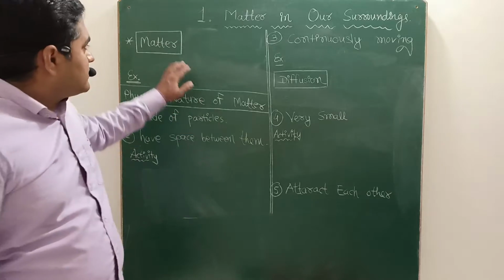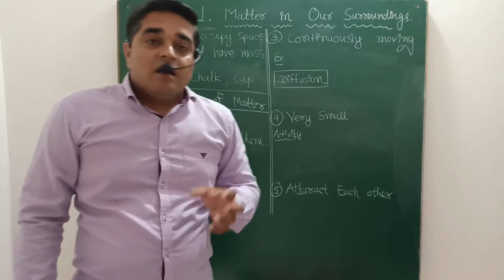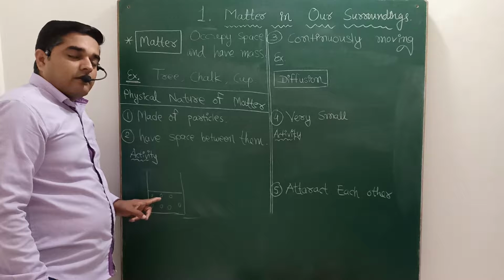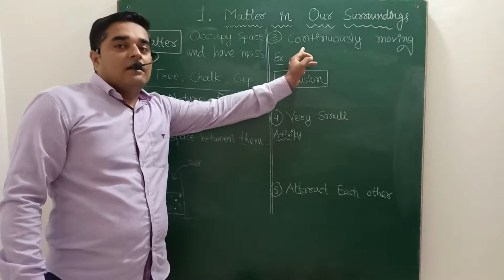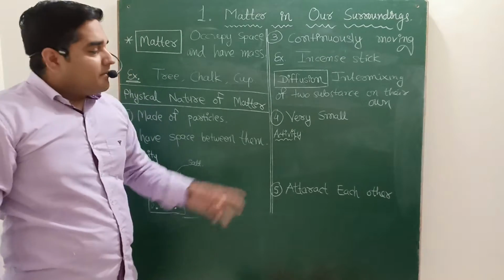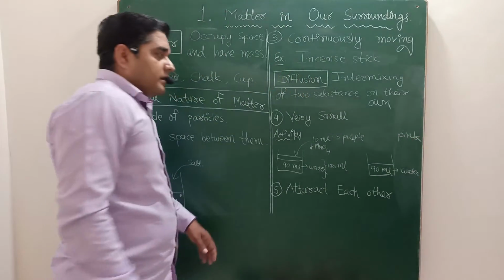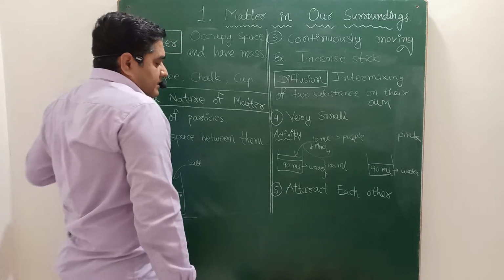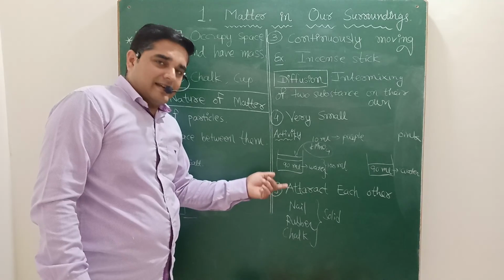Matter and its characteristics Science Chapter 1 Ncert